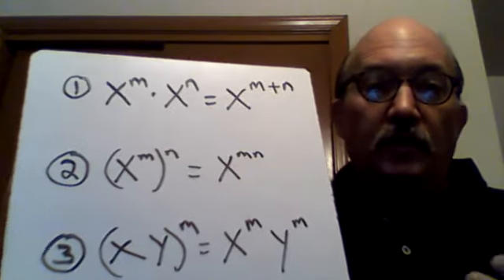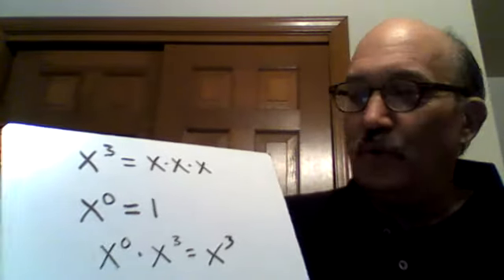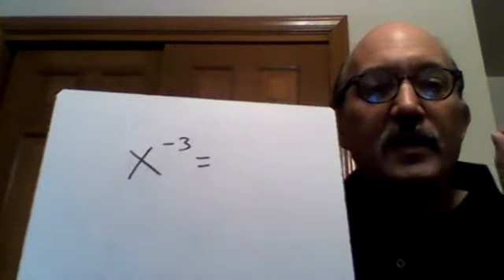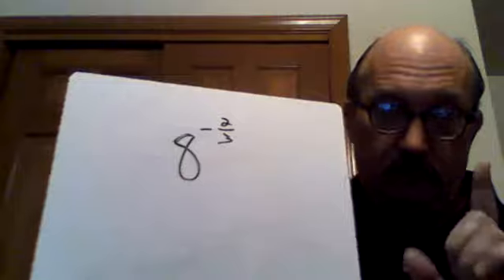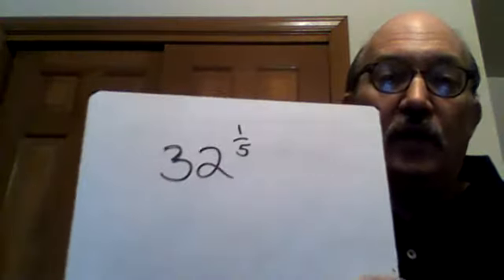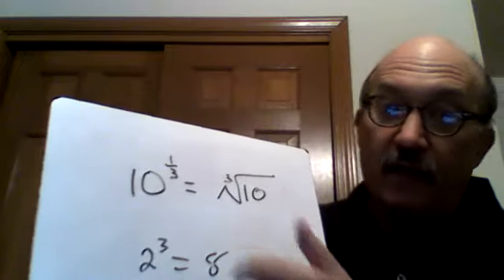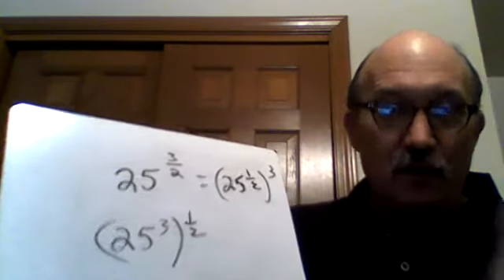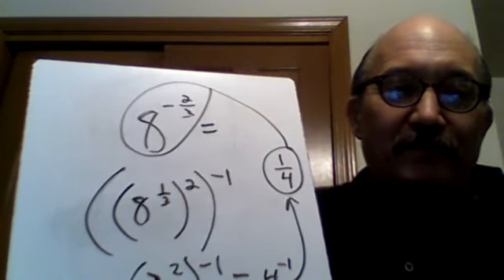Grade 8: Week of 4/27/2020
Rational Exponents
At 19:16, I said "Rule #1" when I should have said "Rule #2."